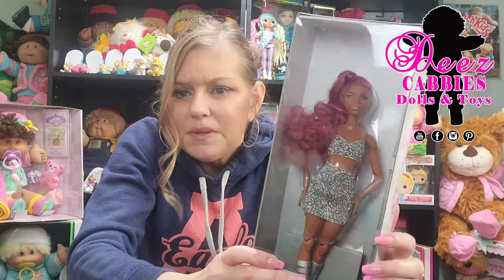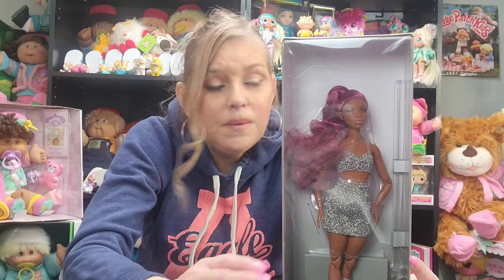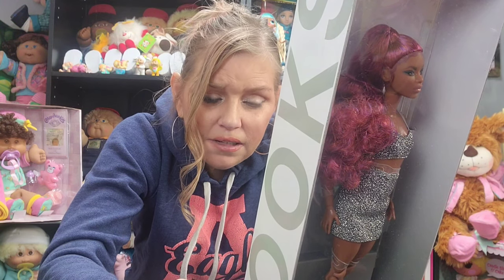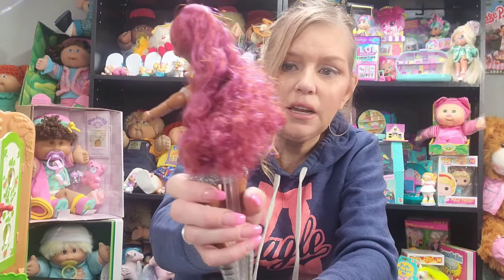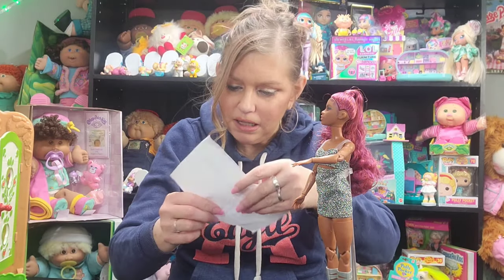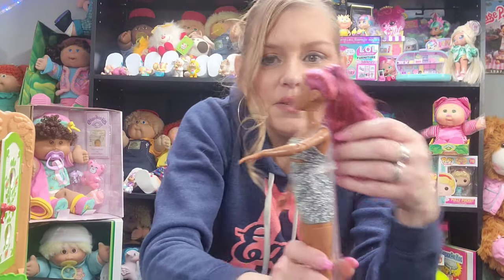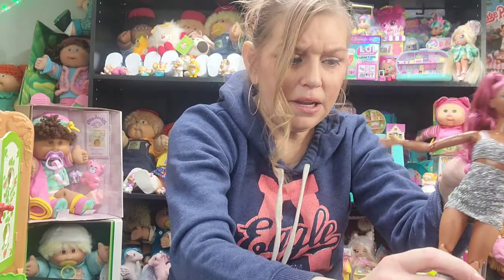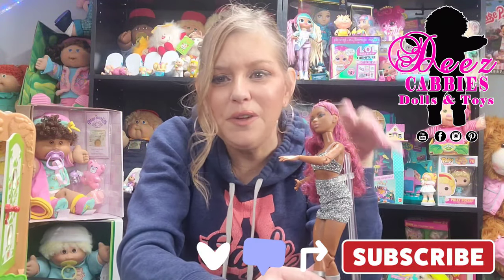Barbie Signature Looks Model 7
Barbie Signature Looks Model number 7 review and Unboxing. I am so impressed with this doll. In fact, I can't wait to add more to my collection.